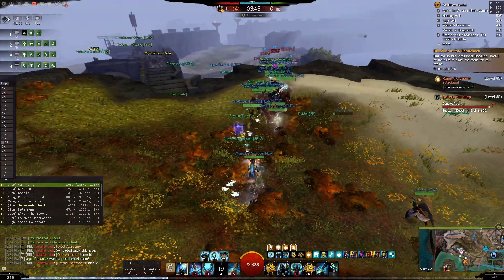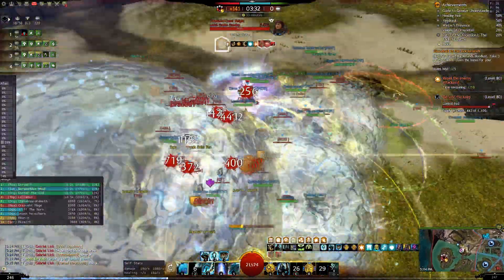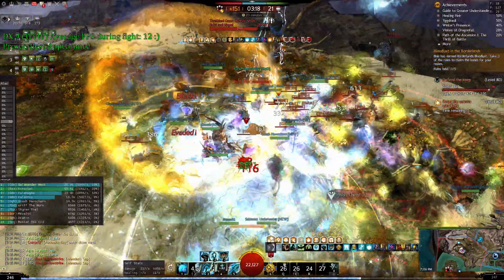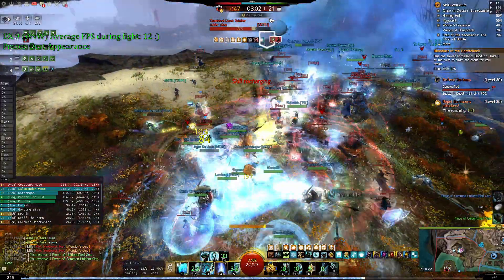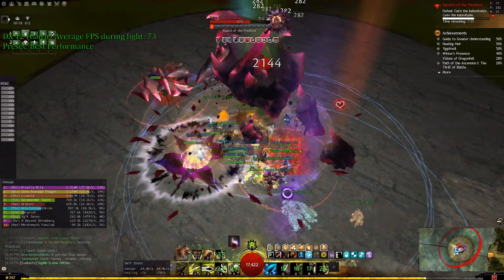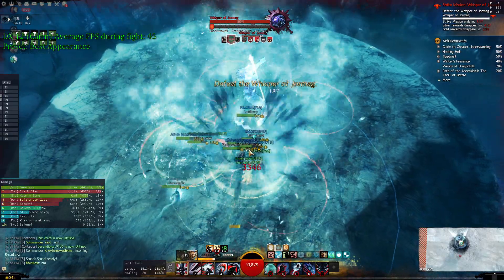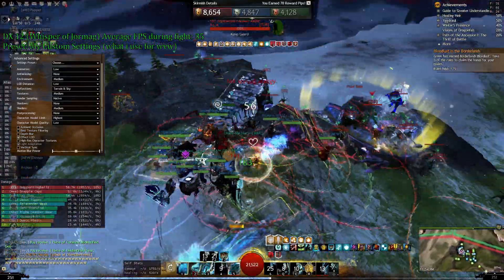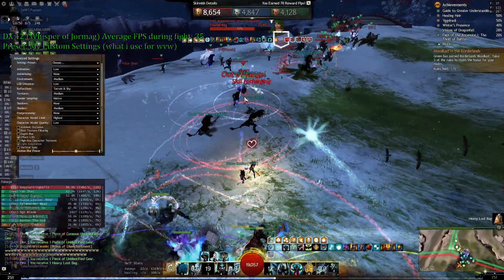Guild Wars 2 on Ryzen 5800x and Nvidia RTX 3070 - DX9 vs DX12 Comparison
Note, this video is just for reference. Direct X 11 is now stable for the GW2 client and does not require an addon

Comparison between DirectX9 and DirectX12 in Guild Wars 2 with different graphics settings and game modes.

PC Specs:
Ryzen 5800x
Gigabyte GeForce RTX™ 3070 GAMING OC 8G
G.SKILL Trident Z RGB DDR4 3600
ASRock B550M-ITX/ac
1920x1080p Display